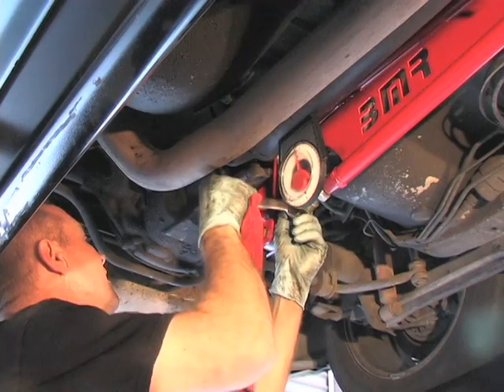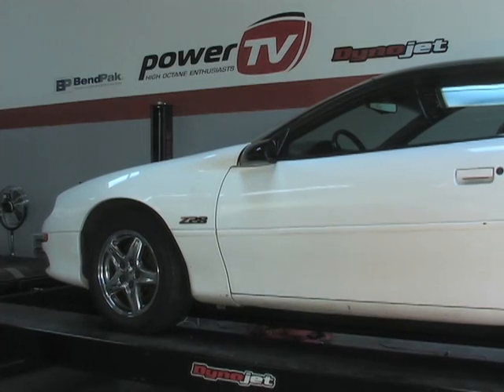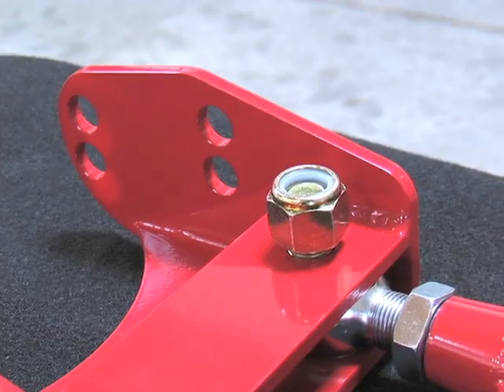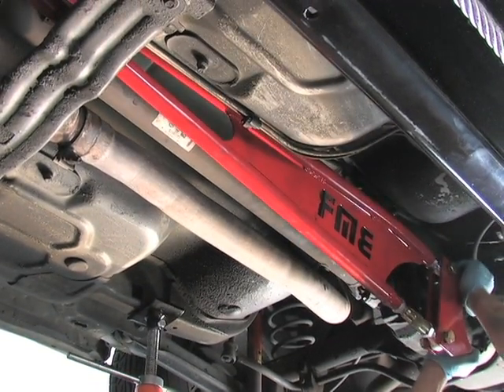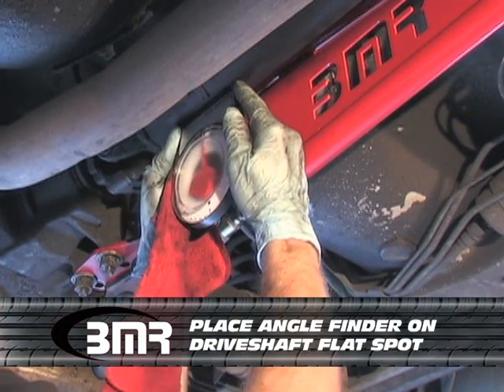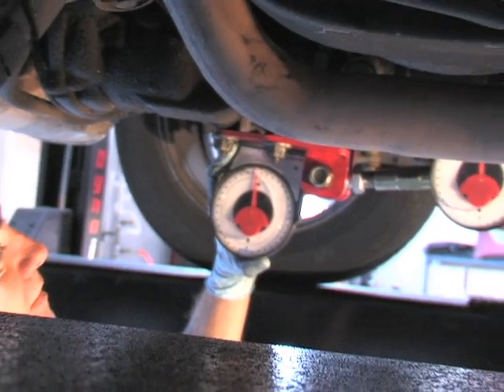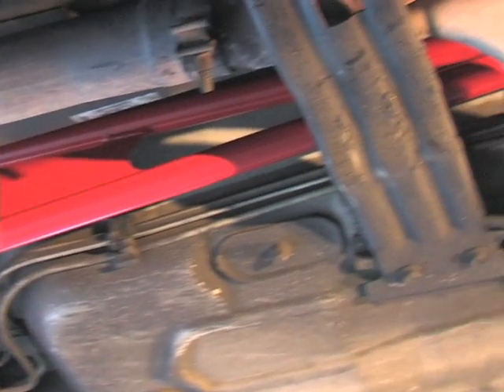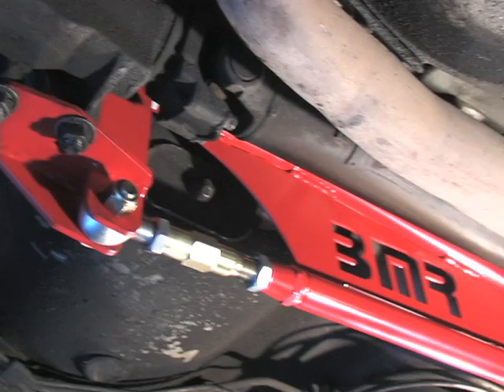More Accurate Traction for your F-Body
We show you how to install and adjust pinion angle on a F-Body Camaro using a BMR torque arm.